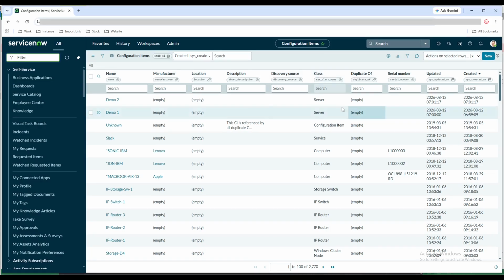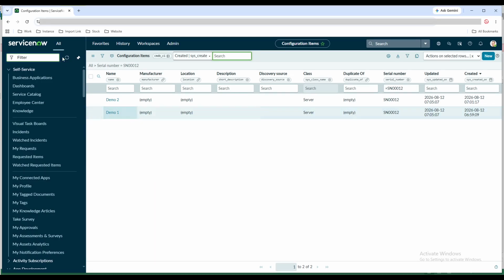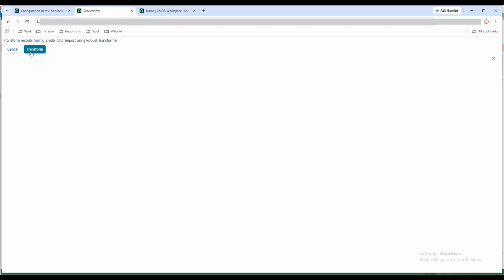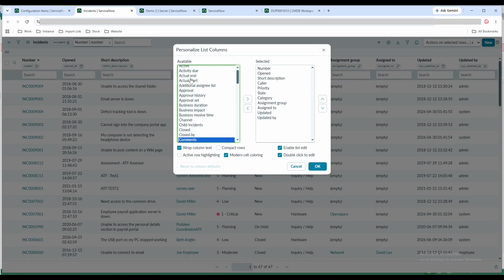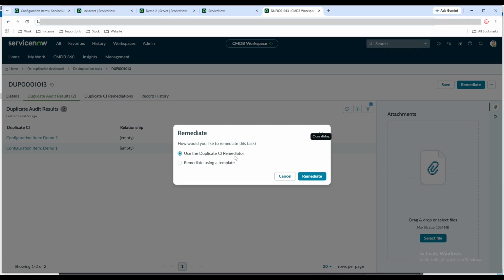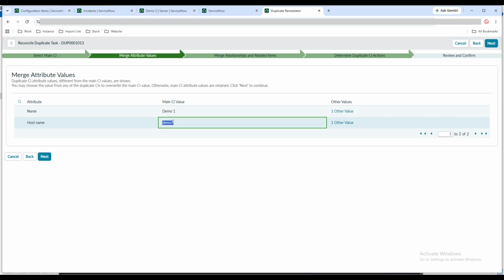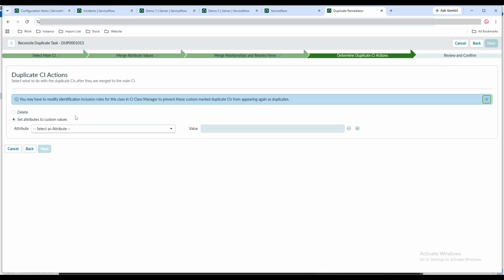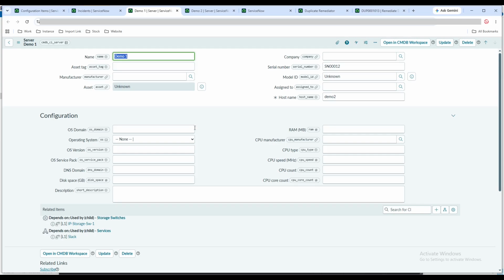CI Duplicate Remidiator | Day 15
Certified Implementation Specialist - Data Foundations
Hello everyone! In this video, we're kicking off a brand new series all about the CMDB in ServiceNow. We'll be diving deep into the fundamentals, demonstrating key aspects of CSDM, and exploring how ServiceNow Discovery plays a crucial role. This series is perfect for anyone already familiar with ServiceNow, looking to enhance their understanding of IT management and IT infrastructure, and improve data quality within their instance.